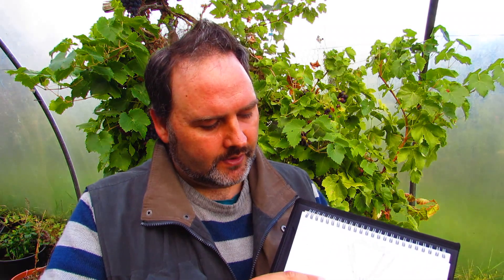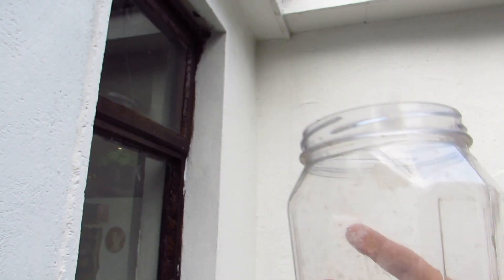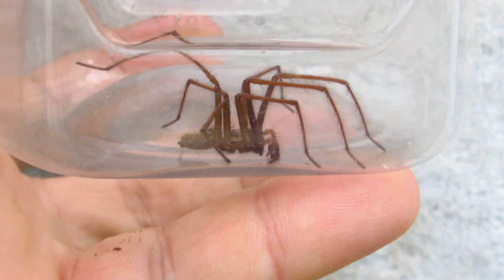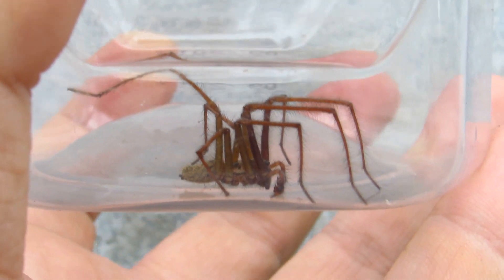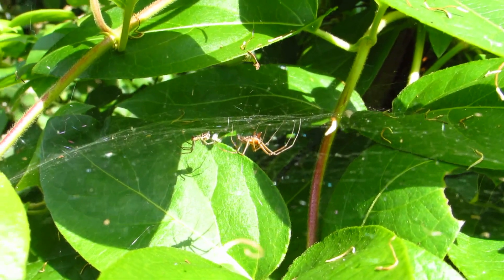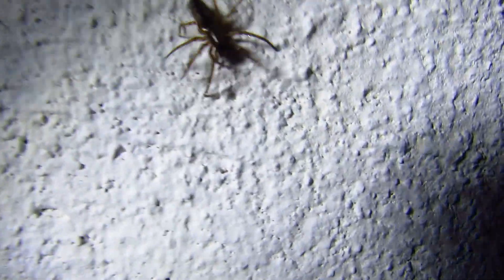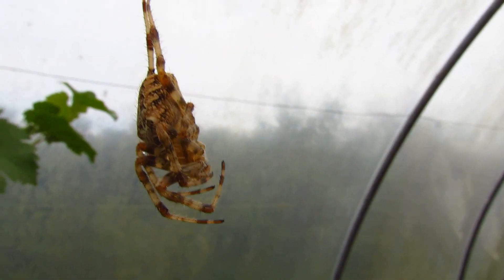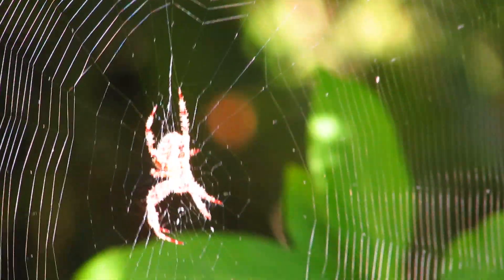Spider Identification by Sam Connolly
A guide to some of the more frightening spiders which show up near dwellings in late summer and early autumn. These include species found worldwide and across Eurasia. Annotations provide further details, so keep them switched on the get the best from this video.